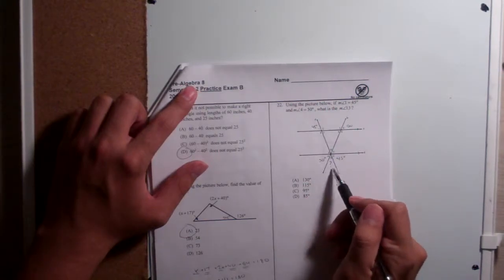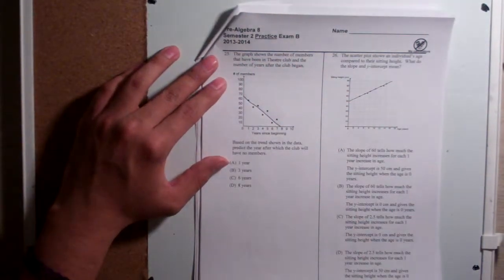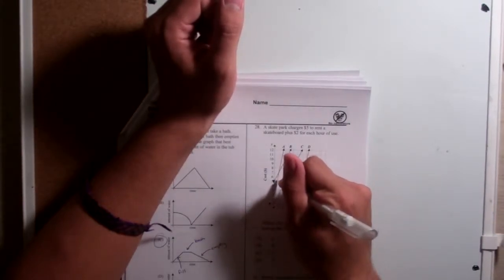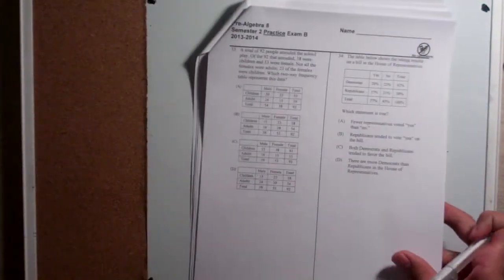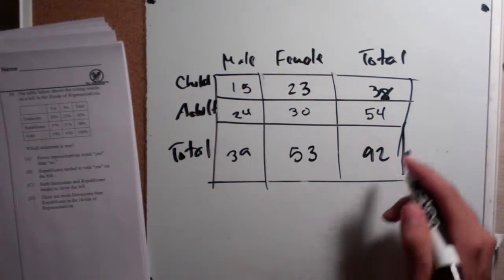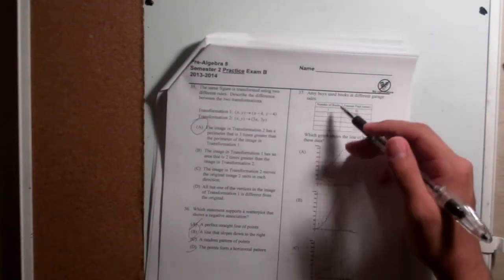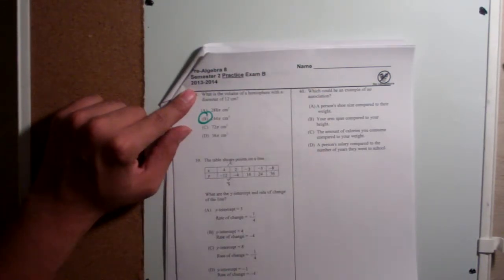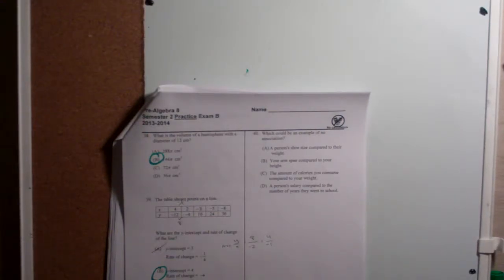Pre-Alg Final Exam Review (21-40)